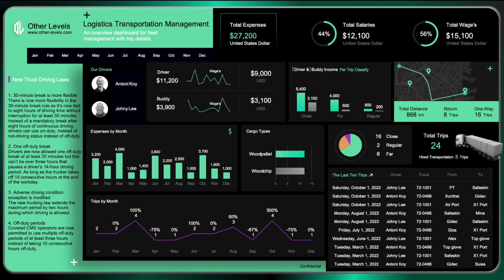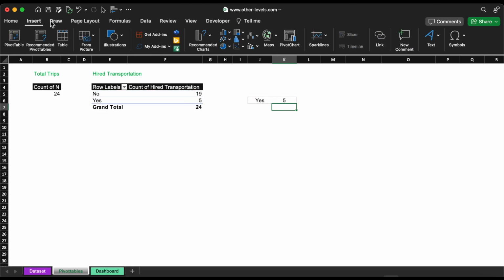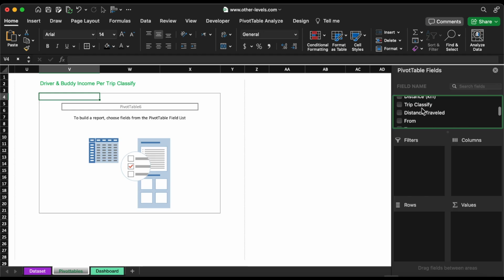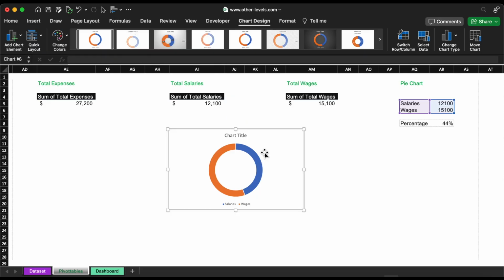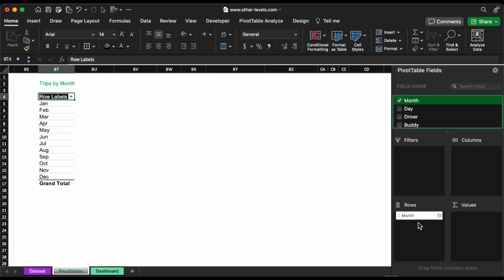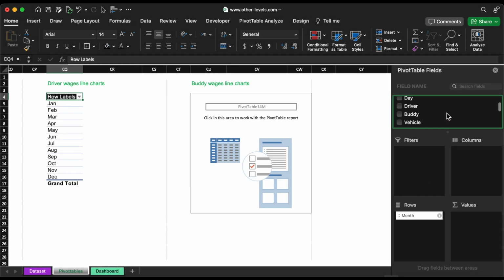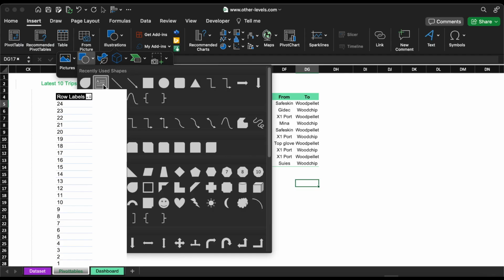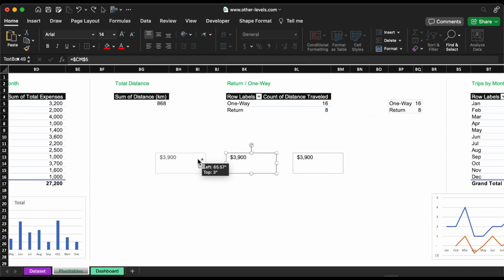This One Logistics Dashboard Fix Could Save You Thousands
The first video tutorial is here!

Chapters:
0:00, Excel Dashboard overview
0:38, Create Excel Dashboard

Streamline your logistics operations with the Advanced Logistics Transportation Management Dashboard, a powerful Excel-based solution designed to provide complete control and insights into transportation expenses and trip performance. Perfect for businesses seeking efficiency, this dashboard simplifies data tracking and enhances decision-making through detailed analysis.
With this Management Dashboard, you can monitor expenses, trips, and shipments with ease. It offers an intuitive platform to analyze key metrics such as transportation costs, trip classifications, and shipment types. By identifying trends and performance across various metrics, businesses can optimize operations, reduce costs, and improve resource allocation.

Key Features

• Total expenses and its breakdowns salaries and wages
• Total expenses by month
• Expenses for the Drivers and buddies
• The total distance for the trips
• Total of the round-trip and the one-way trip
• The total monthly trips
• Total trips by month
• Shipments by Cargo types
• Analysis for each Trips Classify
• Driver & Buddy Income per Trip Classify
• Total Trips and the Hired transportation
• Showing the latest ten trips schedule in details
• General notes (Not Linked with the Slicers)

Welcome to Other Level’s,
Your go to resource for unlocking the full potential of Microsoft Office.
Whether you're looking to enhance your skills in Excel, Word, PowerPoint, or data analysis, we simplify complex tools with clear, easy to follow tutorials.

Master Microsoft Office with Step by Step Tutorials and Expert Tips!

What sets us apart:
- Comprehensive breakdown of essential formulas, digital designs, and data visualization techniques.
- Straightforward, impactful videos focused on real world business applications.
- We create professional dashboards that help you elevate your productivity and projects.
- No unnecessary jargon just relevant content that helps you master Microsoft tools efficiently.
- Honest, relevant titles and thumbnails that reflect the value we deliver in every video.

Join us and transform the way you work with Microsoft Office.
Every second of our content is designed to help you succeed!

0:00, Dashboard overview
0:38, Total trips & Hired Transportation
1:25, Trip's classification
2:13,Driver & Buddy wages Per Trip Classify
2:33,Cargo types
2:53,Total Expenses, Salaries, and Wages
3:48, Expenses by Month column chart
4:08, Total Distance
4:22, Total trips by month
4:54, Total drivers Salary & Wages
5:10, Total buddies Salary & Wages
5:26, wages by year
5:55, latest 10 trips details